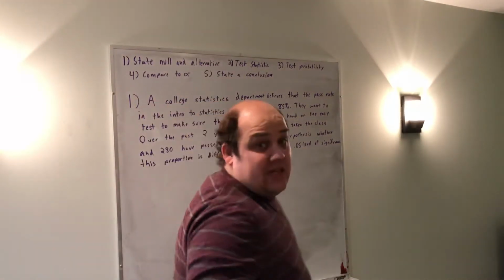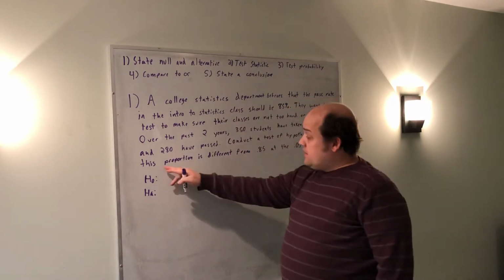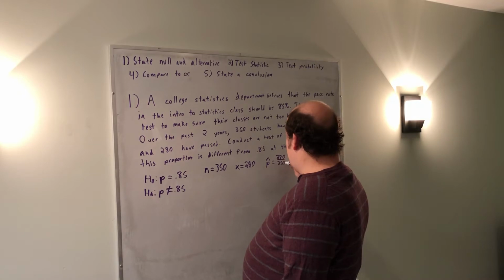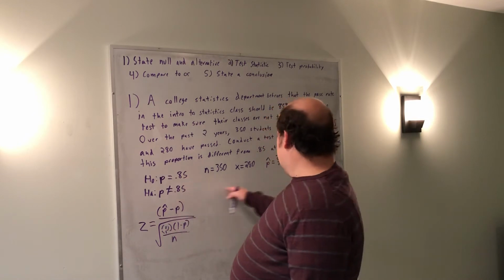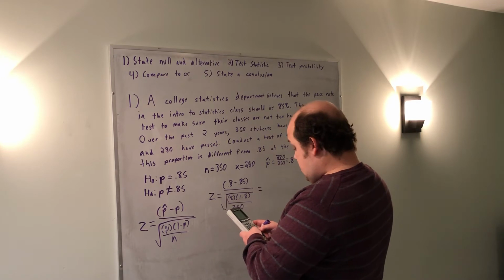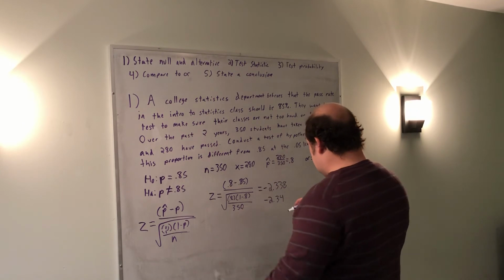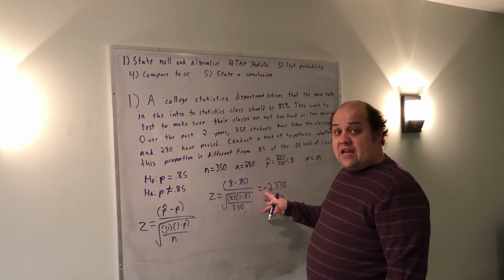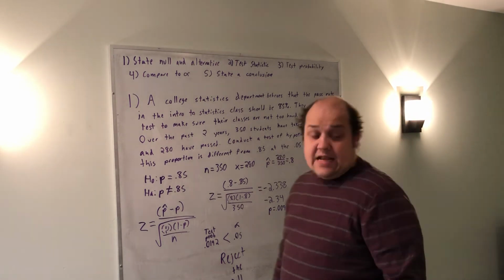MH203 Classwork 9.4 Part 1